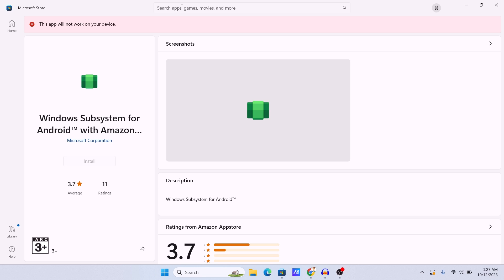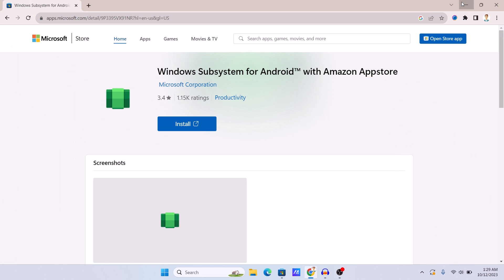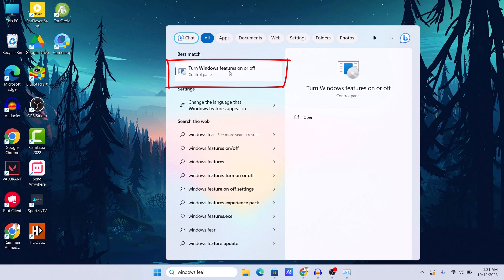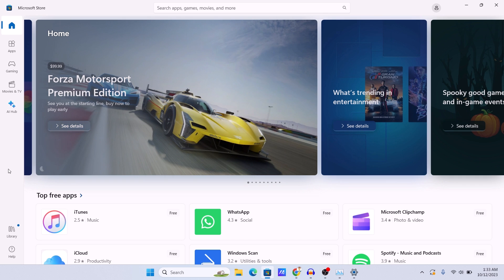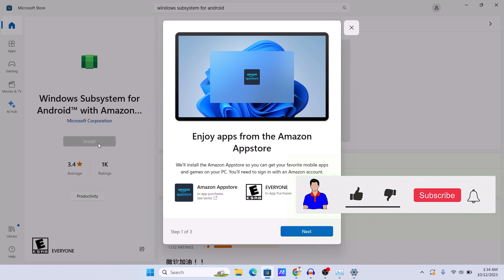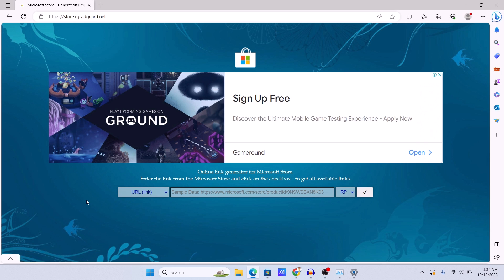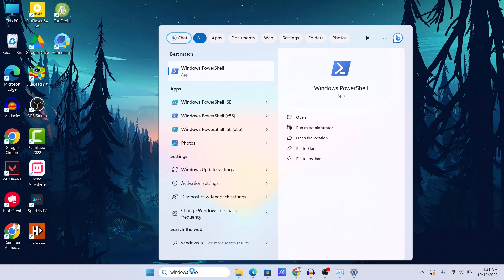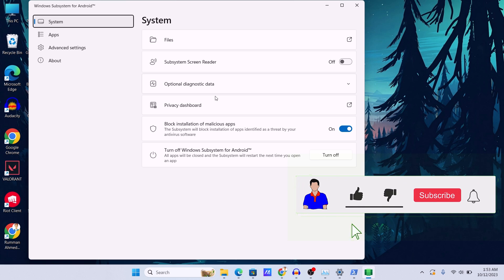Manually Install Windows Subsystem for Android Outside USA | WSA Not Showing Up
If you can't find windows subsystem for android with amazon appstore on your microsoft store or seeing "this app will not work on your device" then following this tutorial to learn how to manually install WSA on your Windows 11 or Windows 10 PC, even if you're outside the USA or experiencing the frustrating issue of WSA not showing up.

Whether you're eager to run Android apps seamlessly on your Windows PC or you've encountered the annoying problem of WSA not appearing on your device, we've got you covered. Our detailed tutorial will take you through the process of getting WSA up and running, regardless of your location or your previous struggles.

📌 What You'll Learn:

Explanation of Windows Subsystem for Android (WSA)
Common issues causing WSA not to show up
How to check if your device is compatible
The step-by-step process to manually install WSA
Troubleshooting tips for common installation problems

💡 Timestamps:
0:00 - Introduction
1:43 - Check virtualization
2:26 - Enable virtual machine platform
3:10 - Change the region to US to install WSA
6:00 - Install WSA without microsoft store
8:56 - Conclusion

🌟 Don't let geographical restrictions or technical difficulties stand in your way. Get ready to unleash the full potential of your Windows PC by running Android apps with Windows Subsystem for Android.

If you found this guide helpful, be sure to hit the like button, subscribe for more tech tutorials, and ring the notification bell to stay updated with the latest tech tips and tricks.

Got questions or encountered problems during the process? Leave them in the comments section below, and our community will help you out.